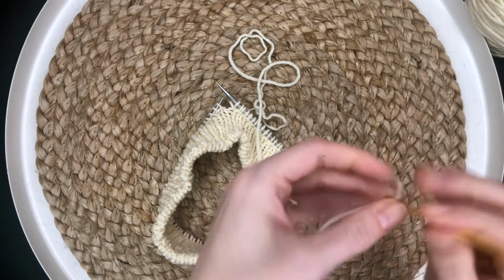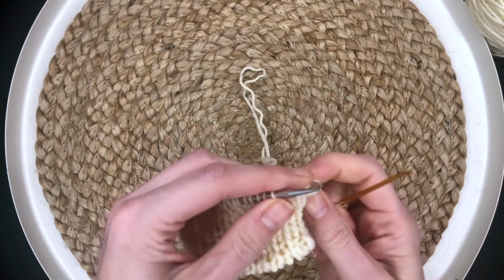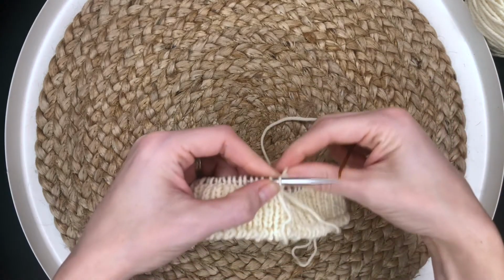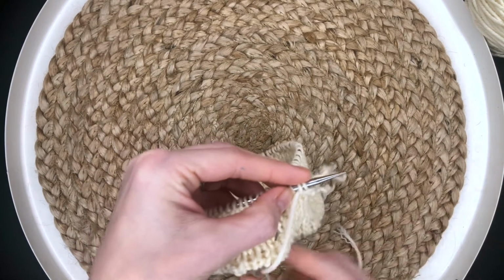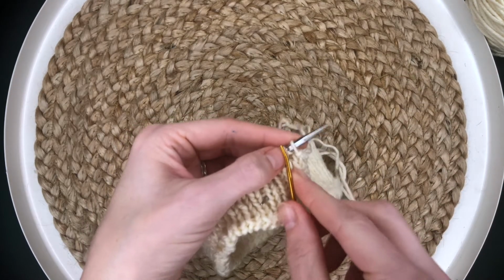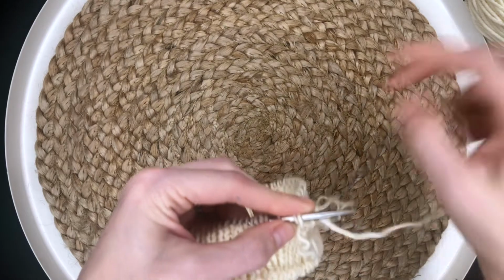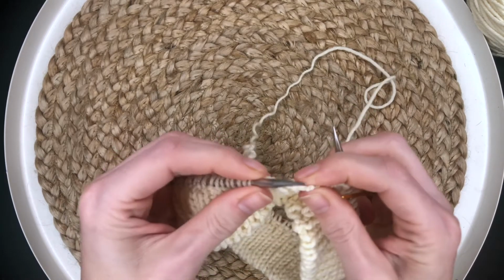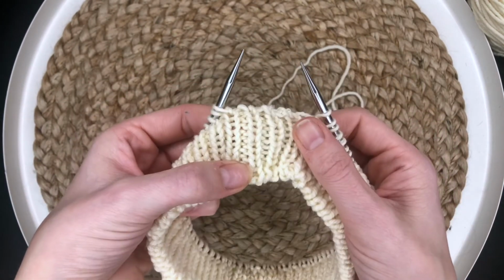One Needle Tubular BO (UNABRIDGED)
This is an unabridged version of a streamlined tutorial on how to do a tubular bind off using just one needle.
For more tutorials like this one, or for the Abridged Video Library please visit our